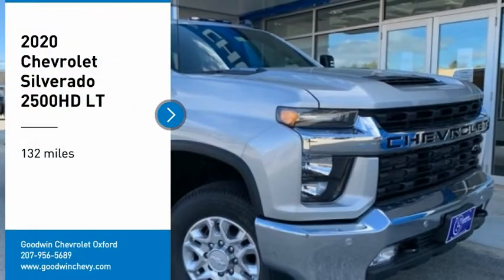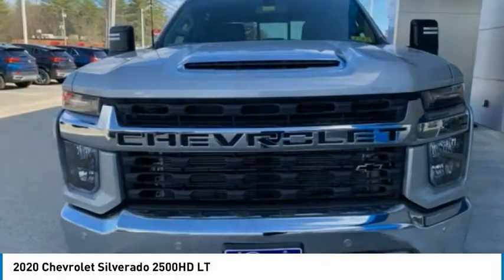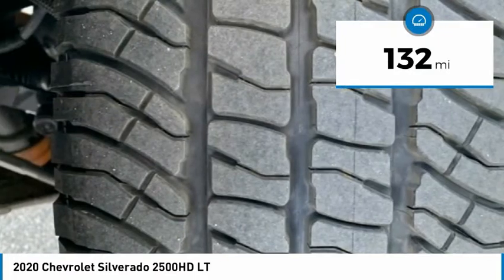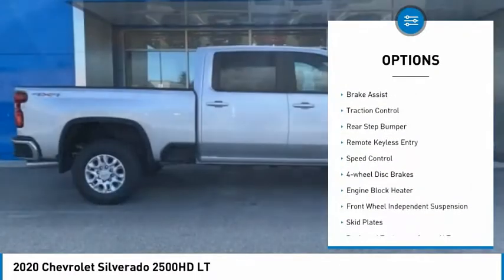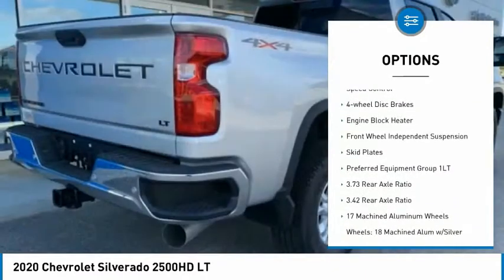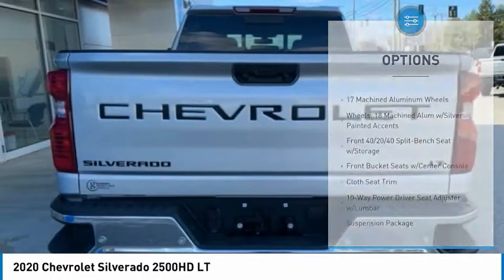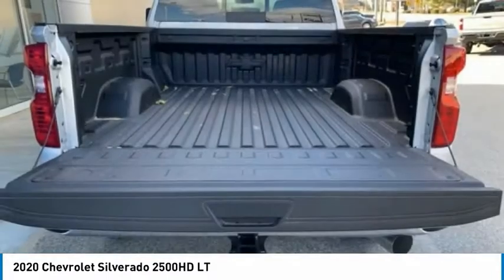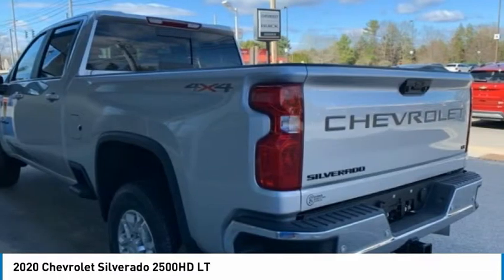2020 Chevrolet Silverado 2500HD VC0108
2020 Chevrolet Silverado 2500HD LT

1606 Main St.

Pick up this Silver Ice Metallic 2020 Chevrolet Silverado 2500HD, available today at Goodwin Chevrolet Oxford. This could be the one you've been searching for.